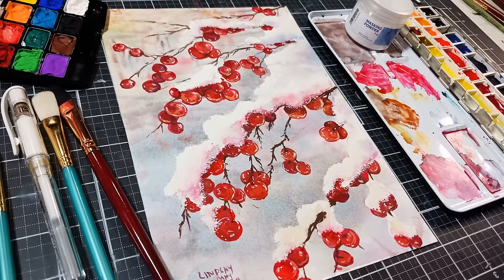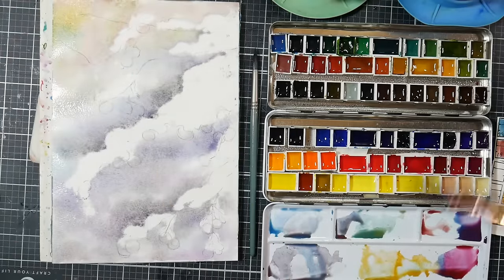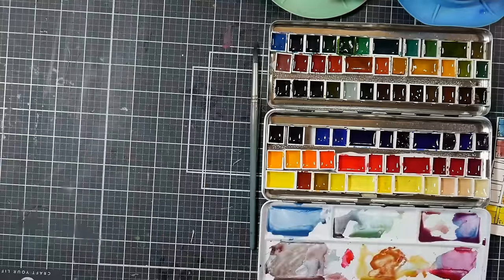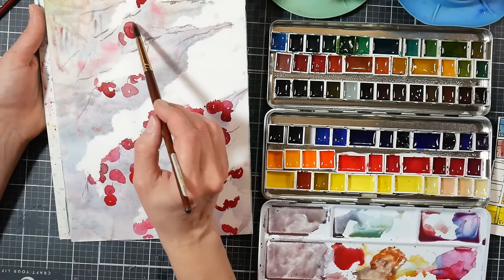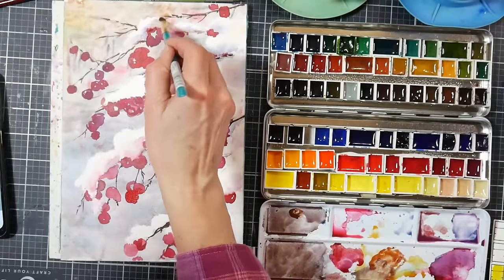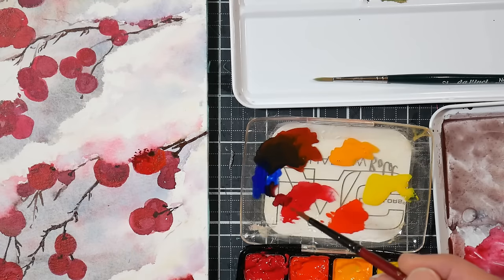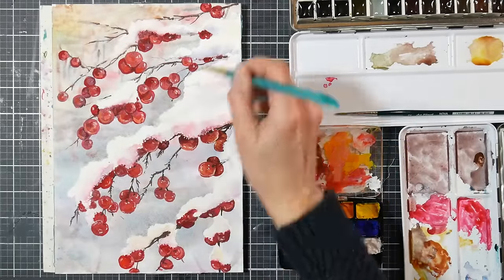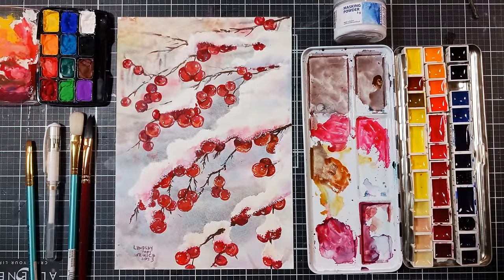What is Masking Powder? Berries in the Snow in Watercolor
If you want to paint along in real time you can find the 2-hour-long tutorial
You also get access to every other lesson I have posted in Critique Club for the past 5 years! All for just $5 a month, click the link above to learn more or join today!

Watercolor paper

White gel pen

Assorted watercolor and gouache brushes.
These zens scrubbers (get the soft scrubbers) are the same as the menta so affordable too!
this is a good price on a menta assortment